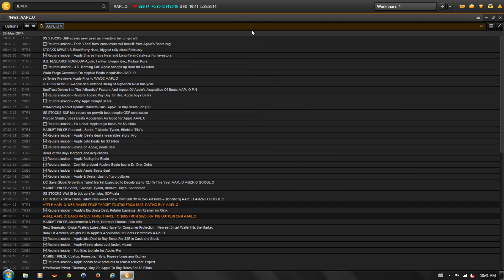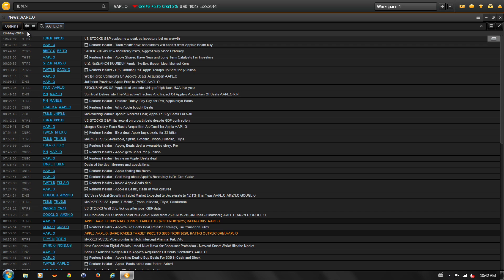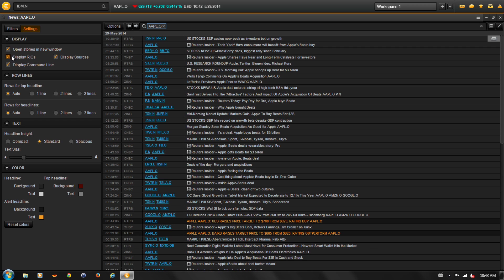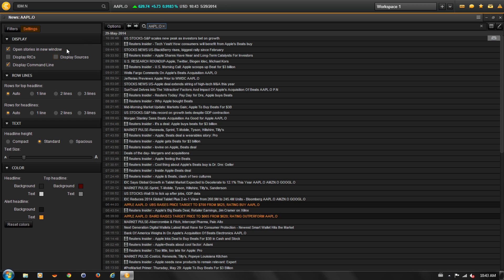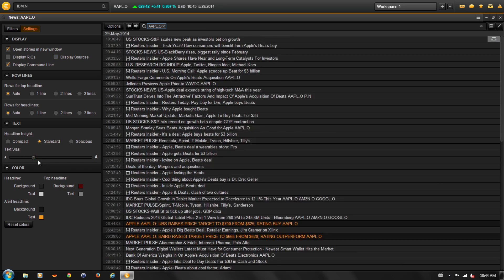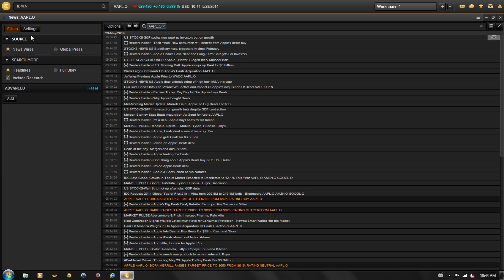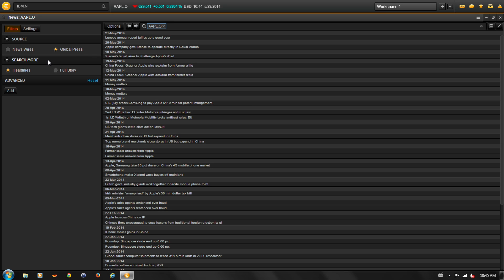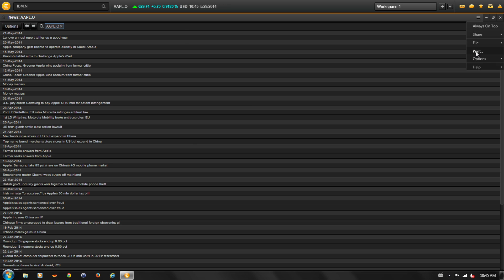Customizing the News Monitor in XENITH Real-Time Data & News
Discover the Power of XENITH News Monitor.  This video explores this highly customizable interface showing you how to add and remove columns, change headline and text colors, and filter by news and search sources.